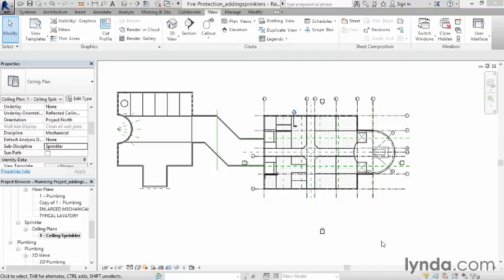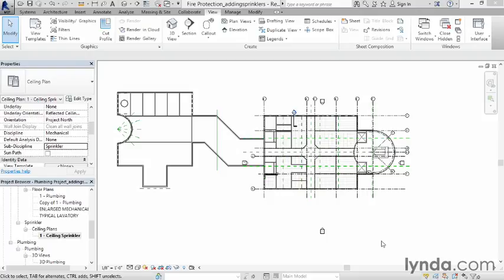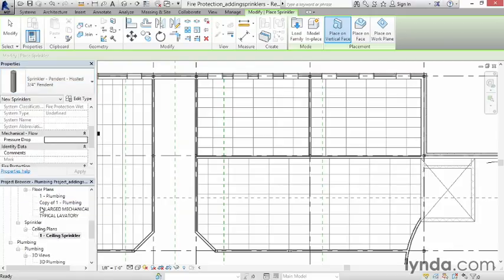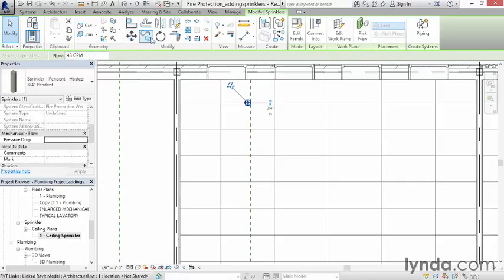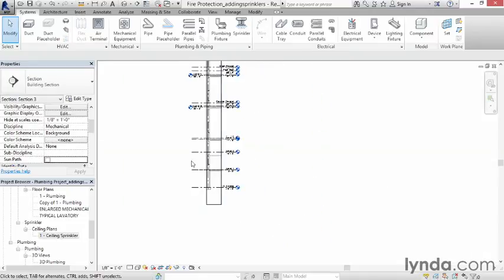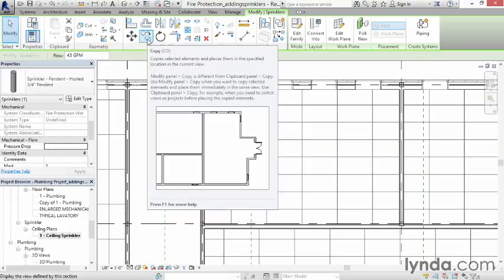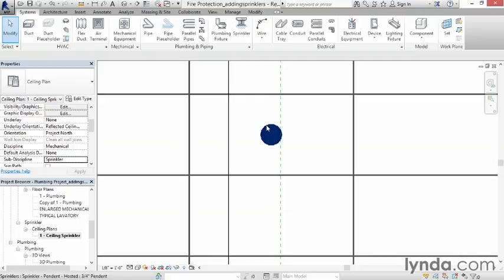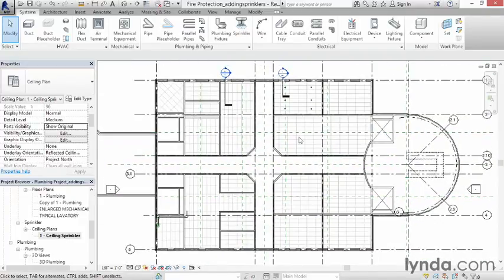139985 05 02 3D15 sprinkler